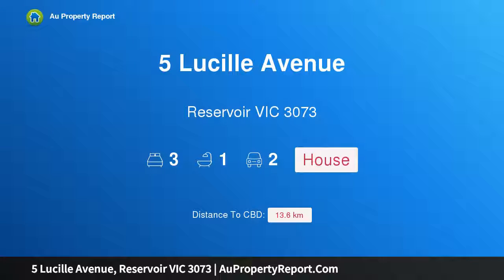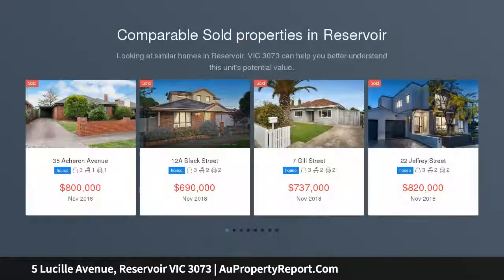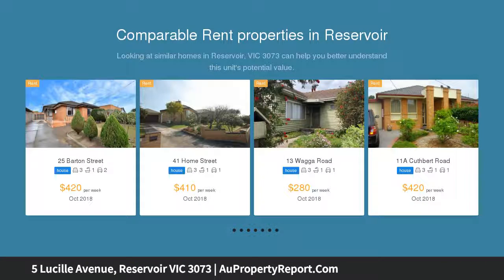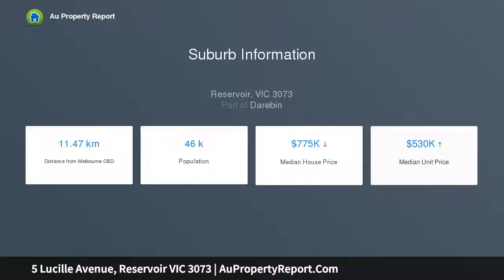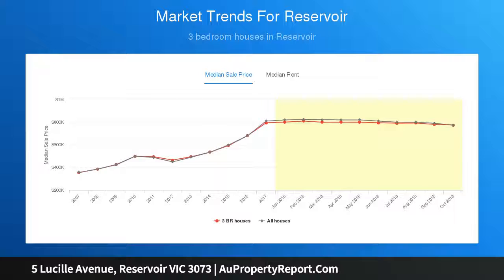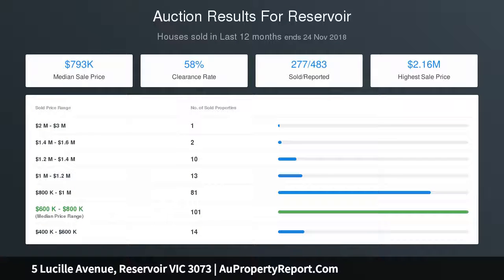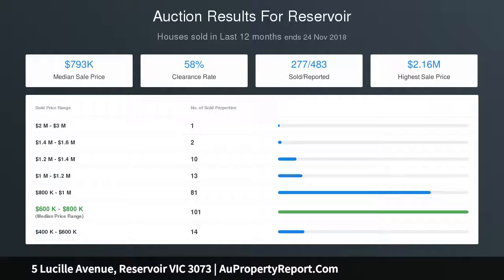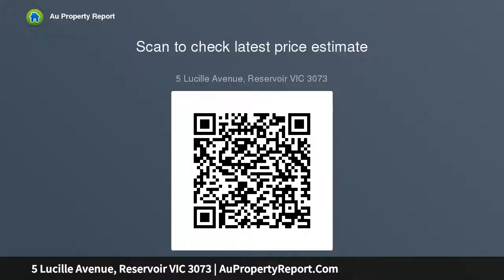5 Lucille Avenue, Reservoir VIC 3073 | AuPropertyReport.Com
5 Lucille Avenue, Reservoir VIC 3073
Property Type: house
Bedrooms: 3
Bathrooms: 3
Car Space: 2
Perfect Potential with Parkland Proximity